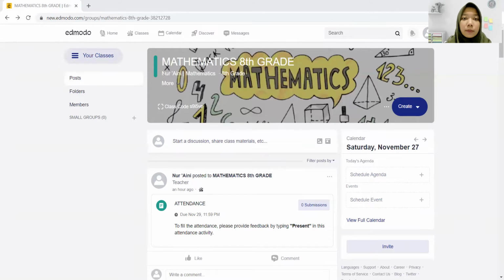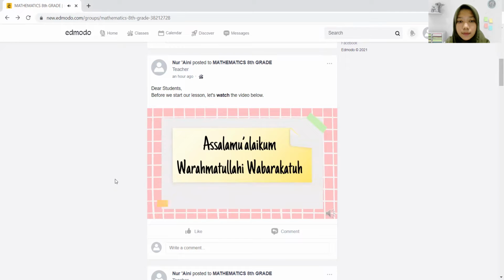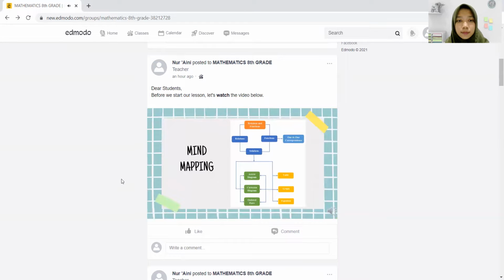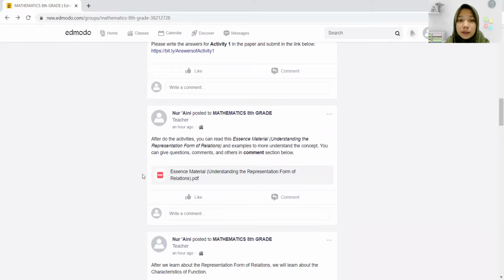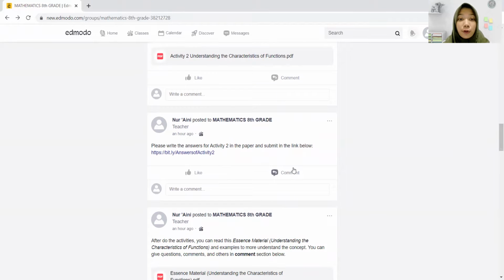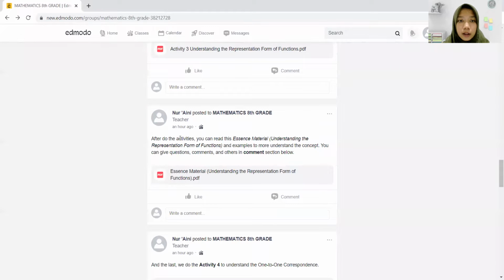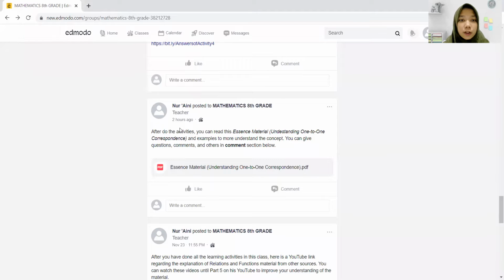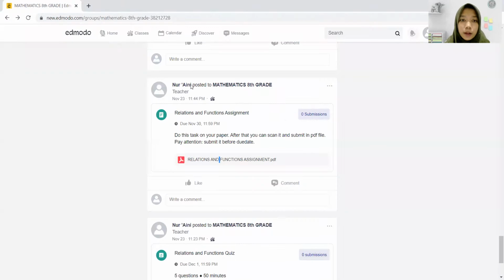NUR 'AINI (19029037) | MATHEMATICS LEARNING DESIGN USING EDMODO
Name     : Nur 'Aini
NIM        : 19029037
Lecturer : Fridgo Tasman, S.Pd., M.Sc
Course   : Computer Assisted Mathematics Learning